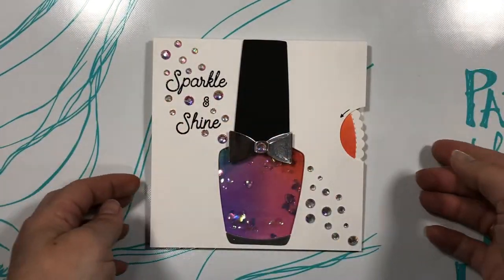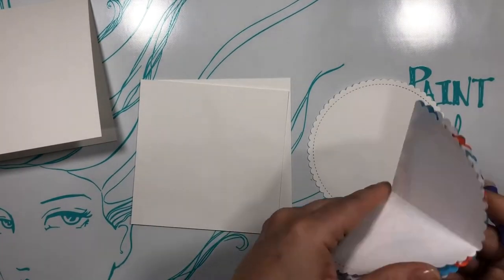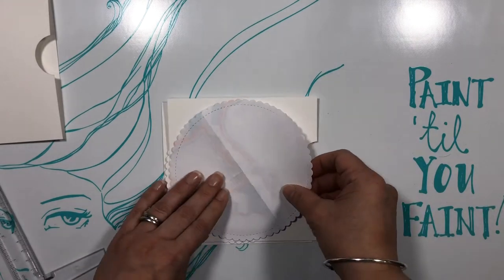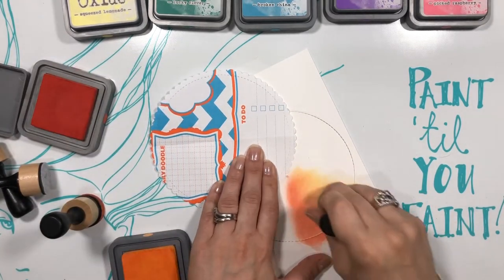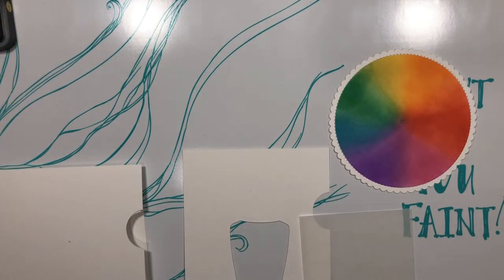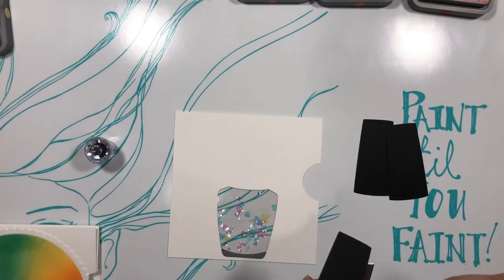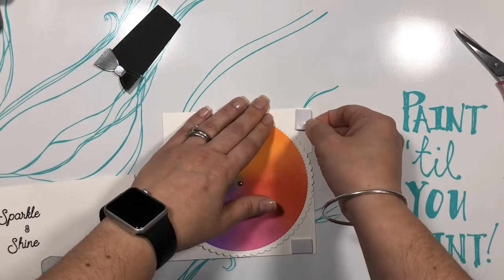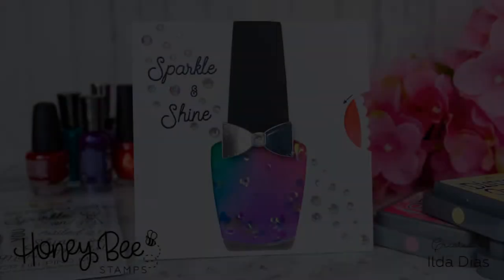DIY Nail Polish Color Reveal Wheel Card - Choose Your Color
Spin Wheel Cards are super popular right now thanks to our friends from Lawn Fawn. In today's video,  I will share how to customize a card for this specific Honey Bee Stamps Nail Polish Bottle die to create my own DIY spin wheel card. See how easily you can create this kind of interactive card using supplies you may already have.

• Neenah 110 LB SOLAR WHITE Paper
• Sizzix Big Shot
• Sizzix Big Shot Magnetic Platform
• STANDARD CUTTING PADS
• Acme Junior T-Square
• Ranger Mini Ink Blending Tool 1"
• HEAT RESISTANT ACETATE 5 Sheets
• Tonic Studios Tim Holtz Stamp Platform
• Inkadinkado Embossing Magic
• Tsukineko VersaFine ONYX BLACK Ink Pad
• EMBOSSING POWDER-ICICLE
• Black & Decker HG1300 Dual Temperature Heat Gun
• 3M Double Sided Tape 0.125"
• Silhouette Pick Me Up Tool
• Ranger Inkssentials Glossy Accents, 2-Ounce
• Ranger .5 Oz. MINI MULTI MEDIUM MATTE Glue
• 3M Scotch PINK ATG ADVANCED TAPE GLIDER